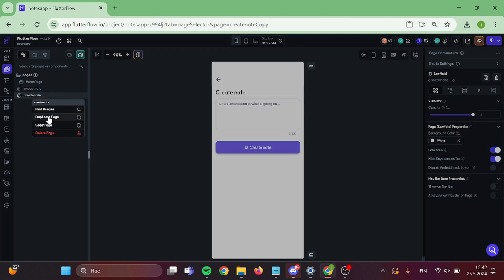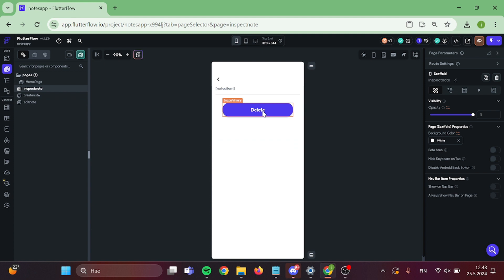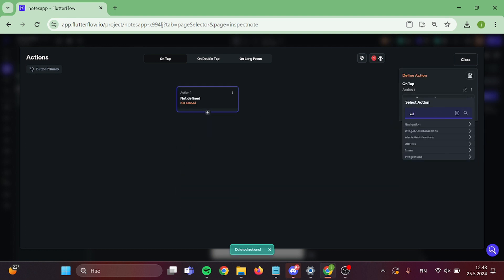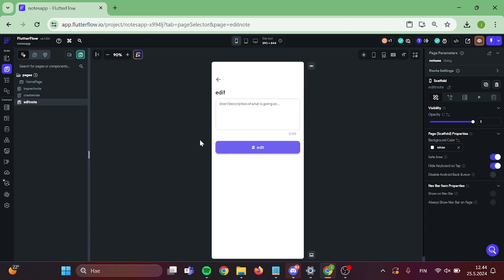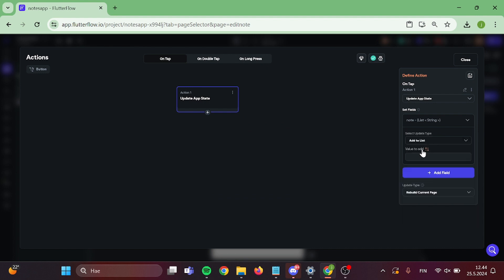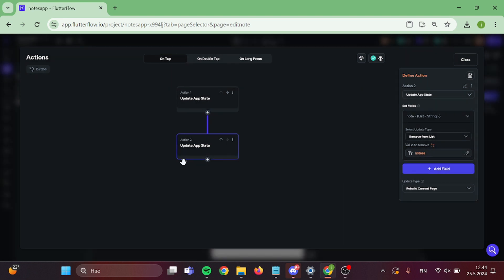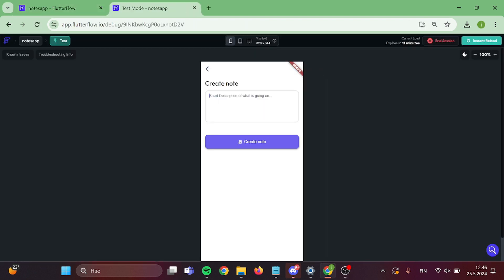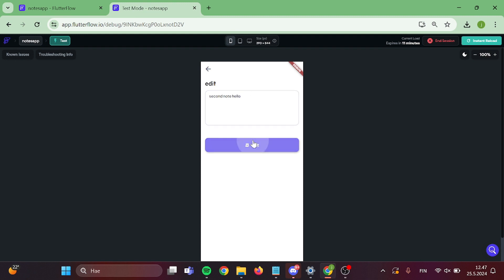How To Edit Notes - FlutterFlow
In this tutorial I will be explaining how you can edit the notes that you have created on your app